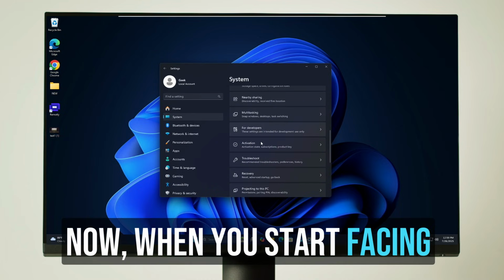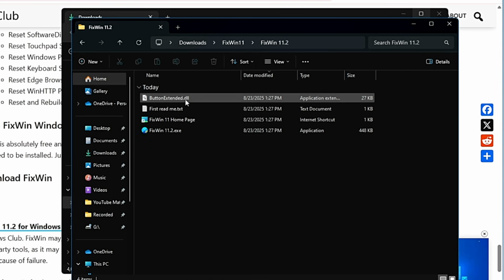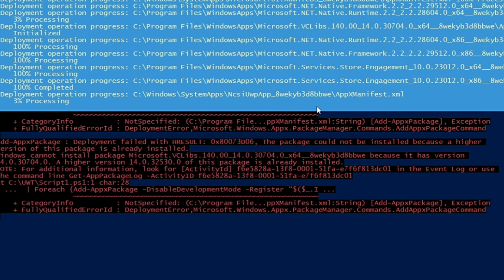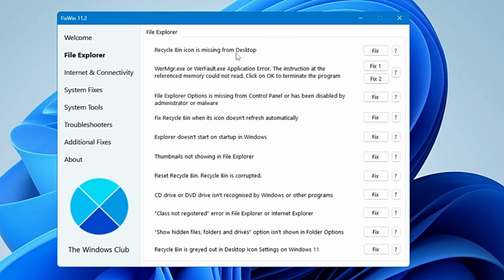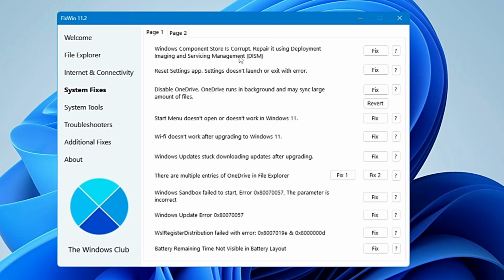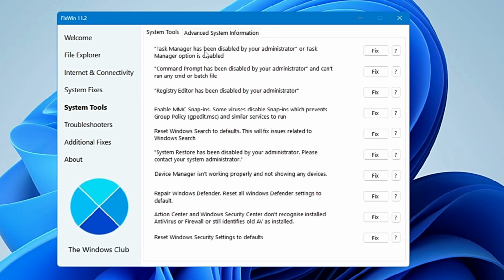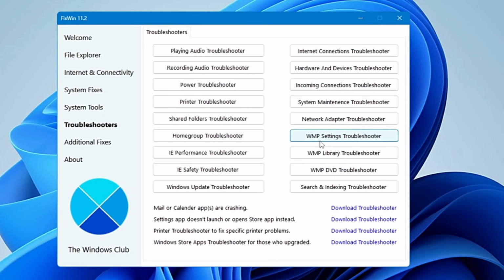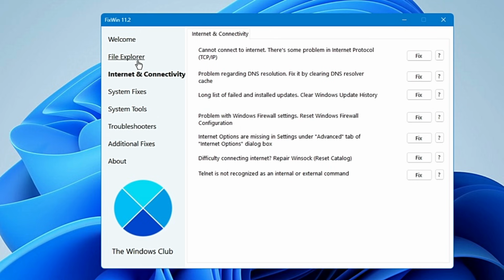⚠️ Don’t RESET Your PC! Use THIS FREE Windows Repair Tool Instead 🔧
With this FREE Windows Repair tool, you can fix multiple Windows 11 or 10 problems like corrupted Windows, repair system files, slow performance, internet connectivity and even many small Windows issues.

▬▬▬▬▬▬▬▬▬ஜ۩۞۩ஜ▬▬▬▬▬▬▬▬▬
▬▬▬▬▬▬▬▬▬ஜ۩۞۩ஜ▬▬▬▬▬▬▬▬▬

☑ Watched the video!
☐ Liked?